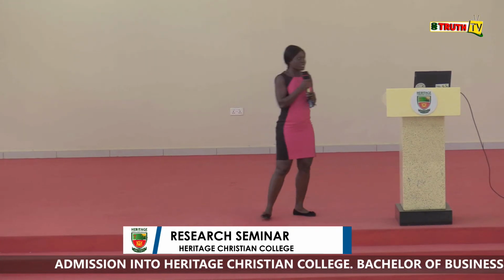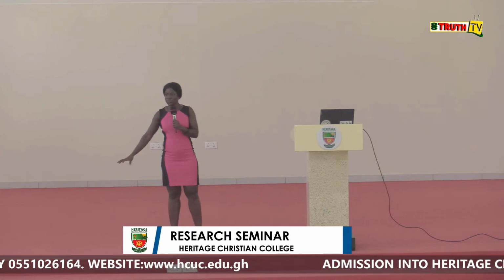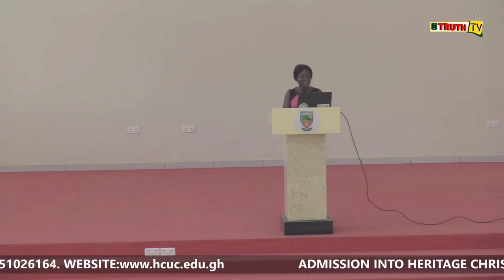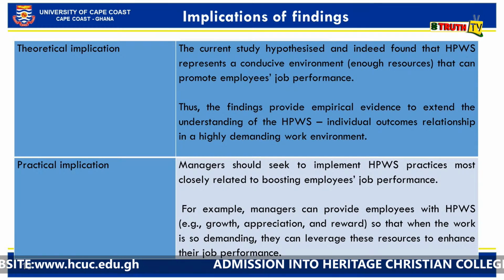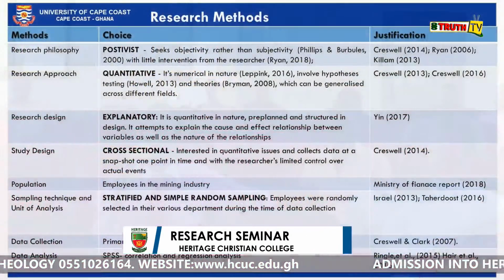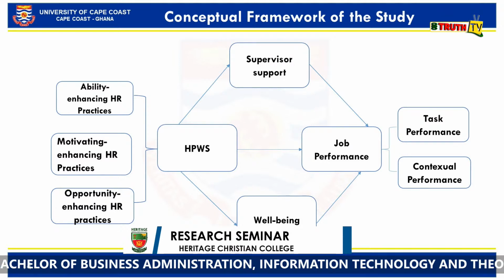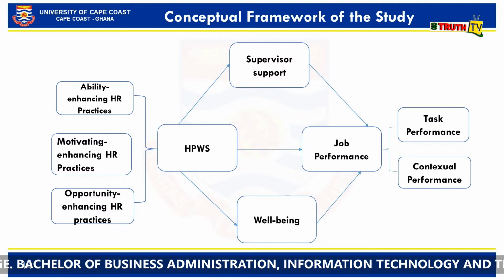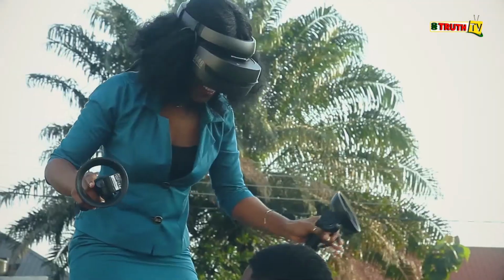RESEARCH SEMINAR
HERITAGE CHRISTIAN COLLEGE